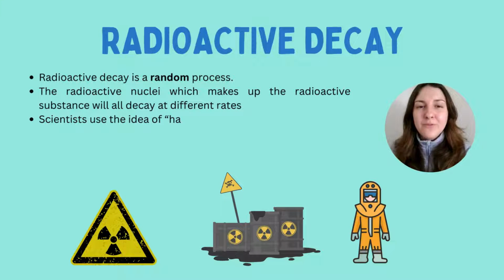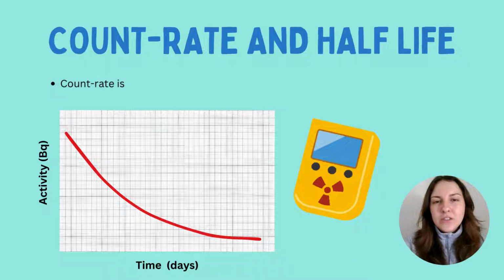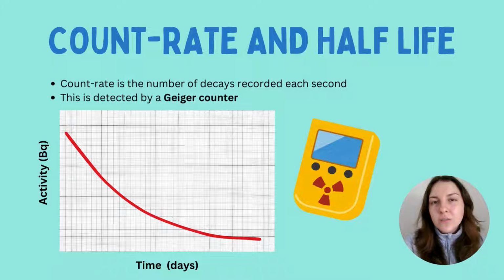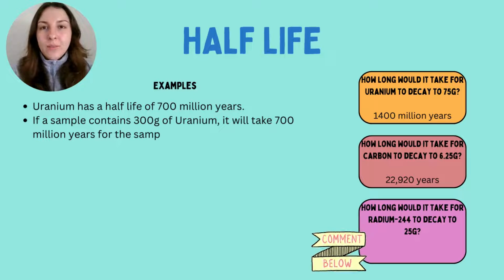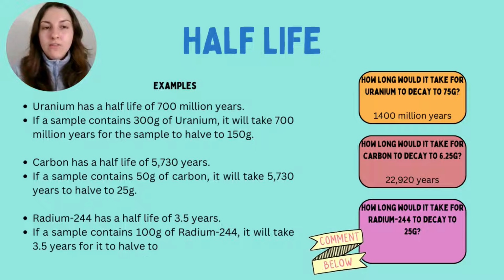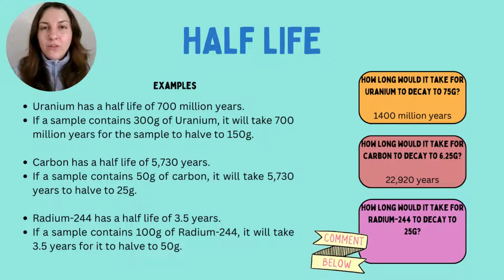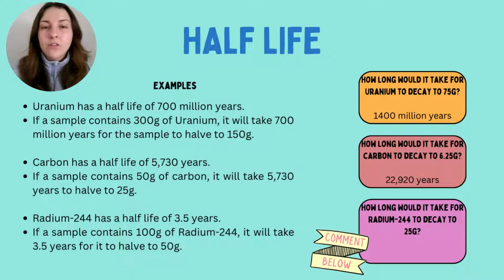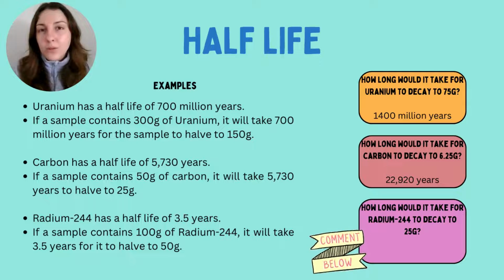Half Life (GCSE Physics) | The GCSE Science Teacher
In today's video we are learning about radioactive half life for GCSE Physics! 🧑‍🔬
Please...

Solution to the practice questions:
3.5 x 2 = 7 years